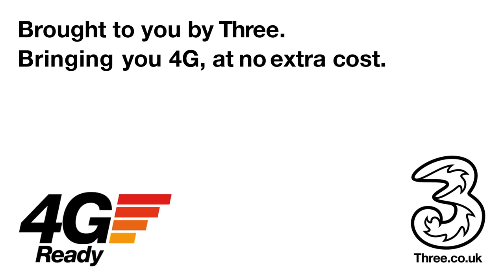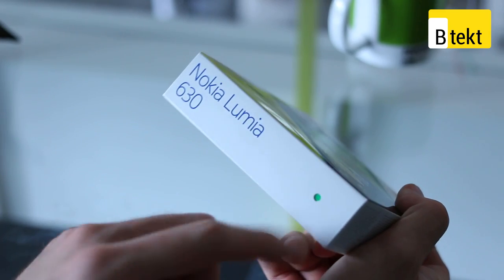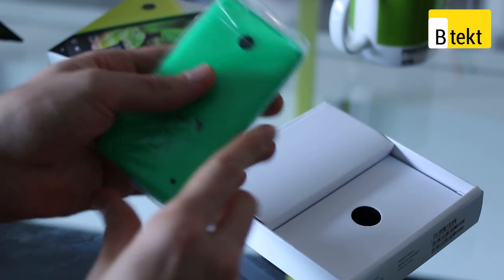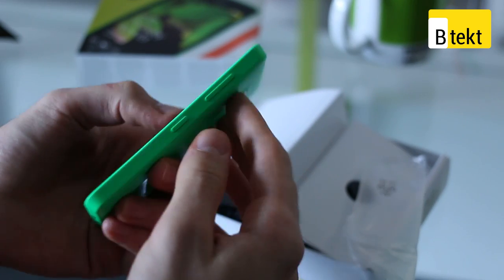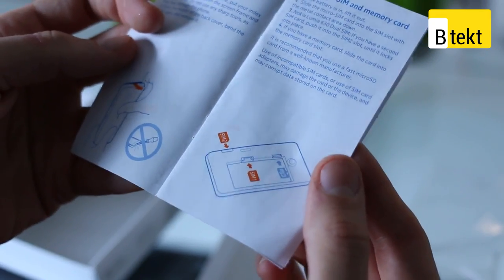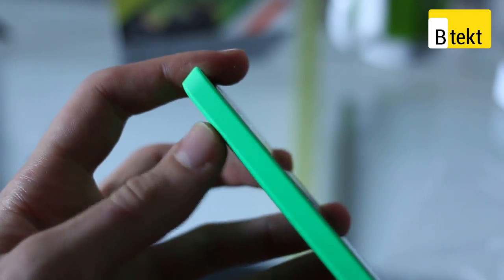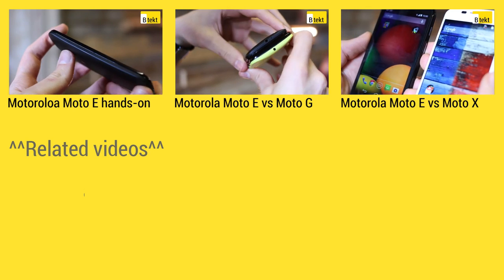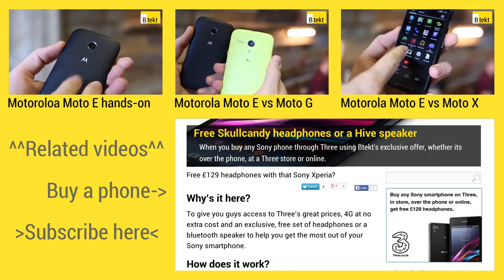Nokia Lumia 630 unboxing video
We take the Lumia 630 through an unboxing video, powering it up and talking you through the Windows 8.1 budget smartphone.